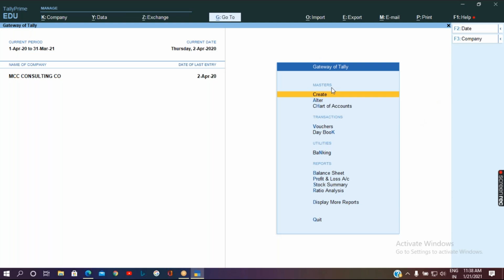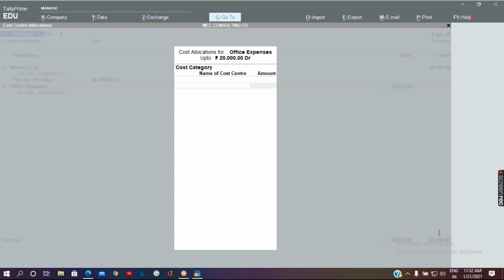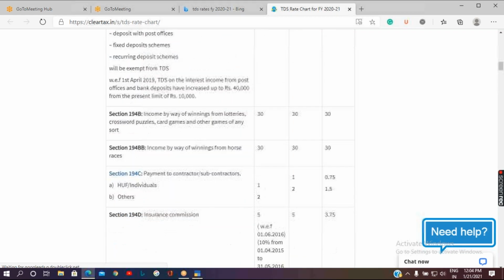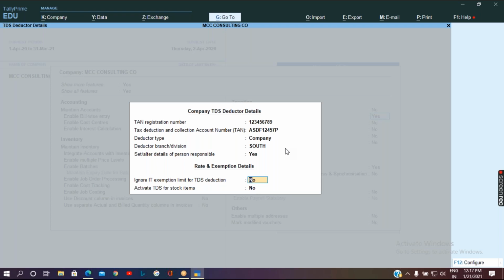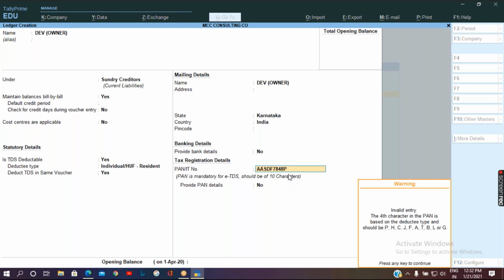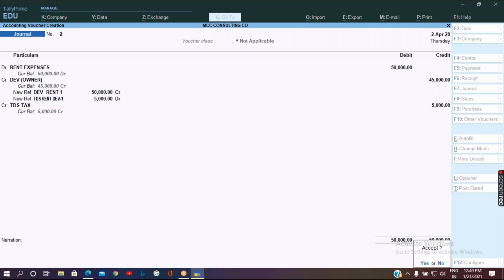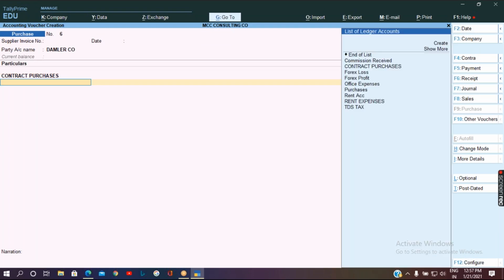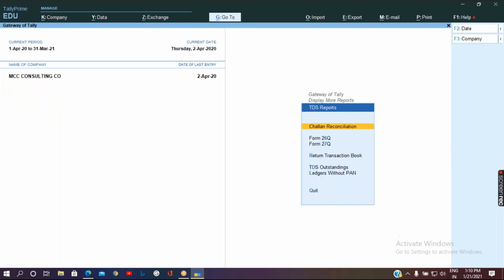Mcc Class 5 on 21 01 2021